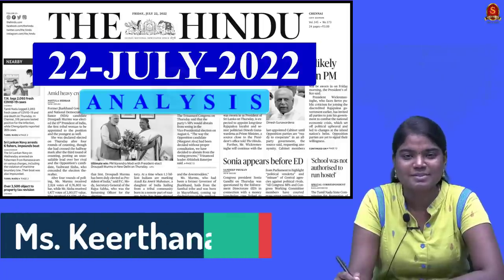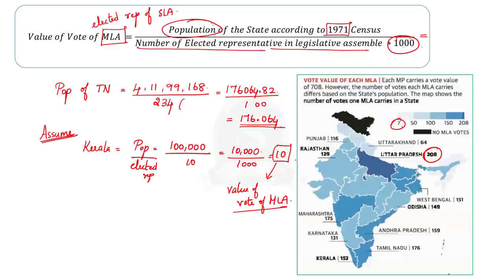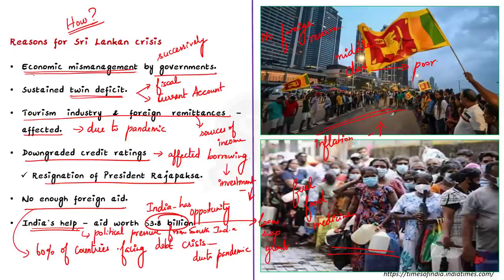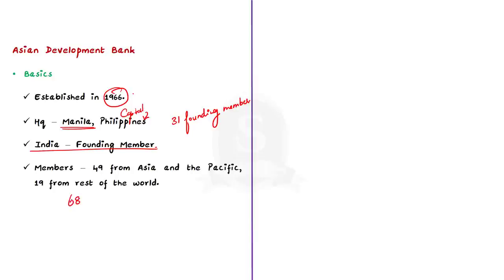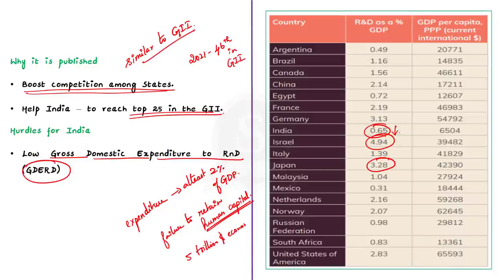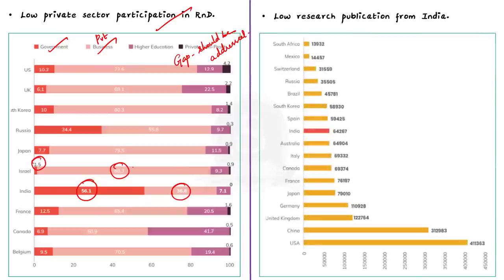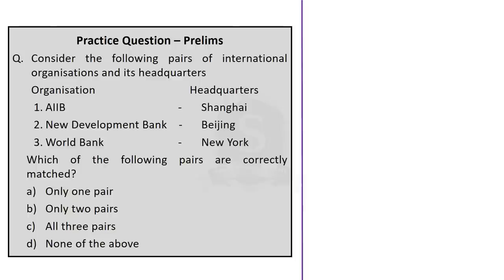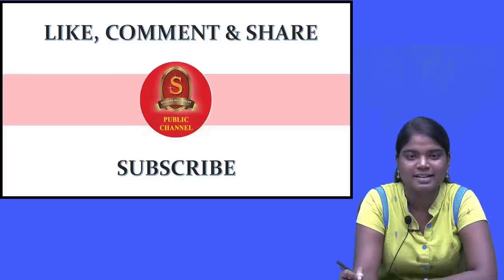The Hindu Daily News Analysis || 22nd July 2022 || UPSC Current Affairs || Prelims '22 & Mains '22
Handwritten Notes: https:
Time Stamping
►►Introduction - 00:00
►►List of Topics – 00:08
1. NDA nominee Droupadi Murmu elected 15th President of India - 00:15
2. ‘Advantage New Delhi’ in Sri Lanka’s India lifeline (Editorial) - 08:22
3. ADB pares India FY23 growth forecast to 7.2% citing price rise - 16:06
4. Karnataka tops NITI Aayog innovation index list - 20:41
5. Prelims Practice Questions - 35:55
6. Mains Practice Question - 39:25

Important topics such as PresidentElection ADB AsianDevelopmentOutlookReport IndiaInnovationIndex GlobalInnovationIndex SriLankanCrisis IMF are vividly discussed in UPSC Civil Services Exam Perspective in this video, with a special Practice cum Revision session in the end.